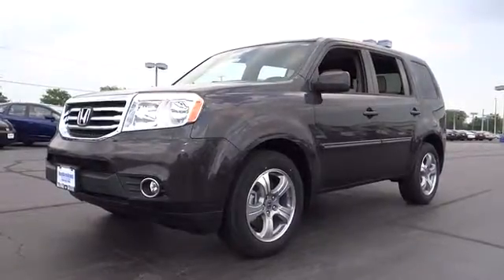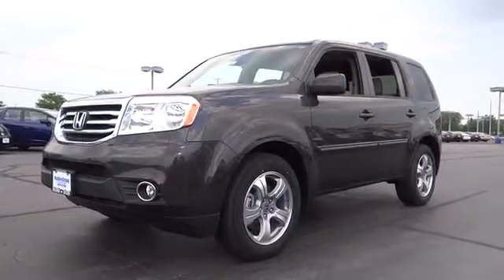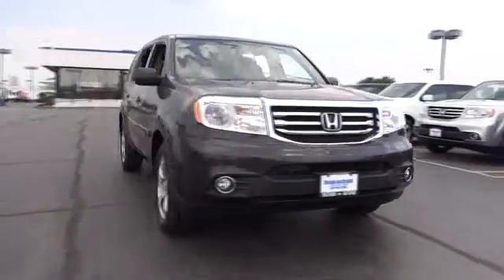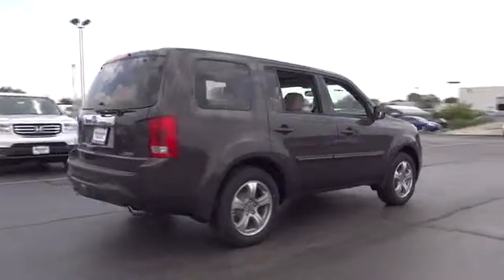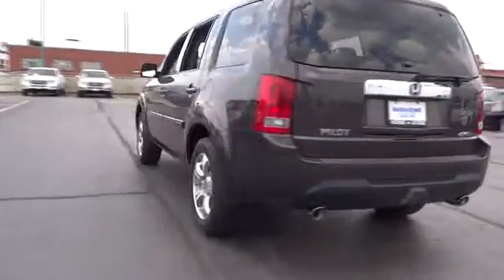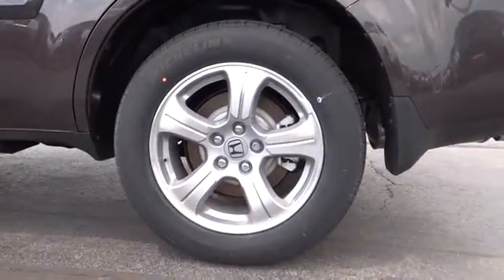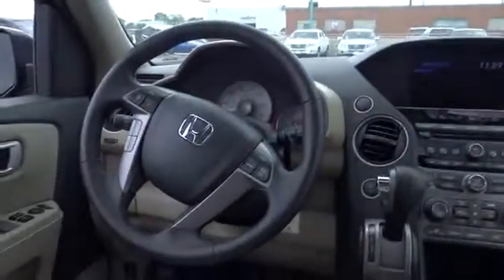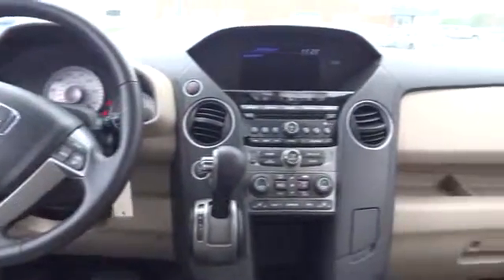2013 Honda Pilot used, Chicago, Elmhurst, Oak Park, Naperville, Schaumburg Elmhurst IL 300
2013 Honda Pilot  - Stock#: 30046 - VIN#: 5FNYF4H57DB004658